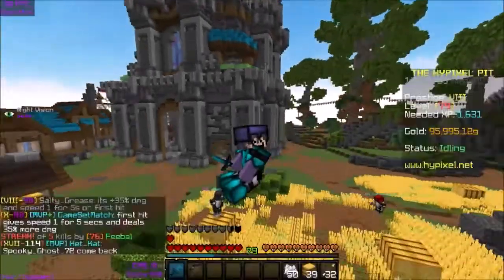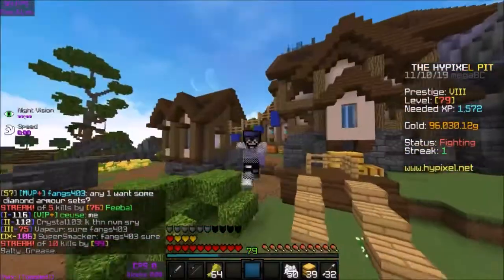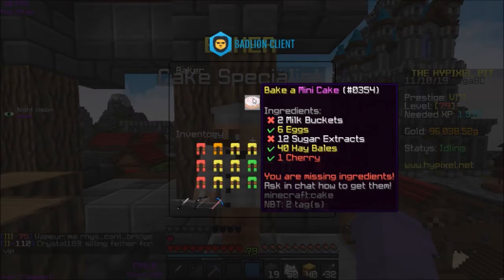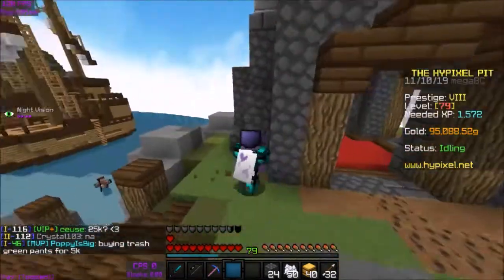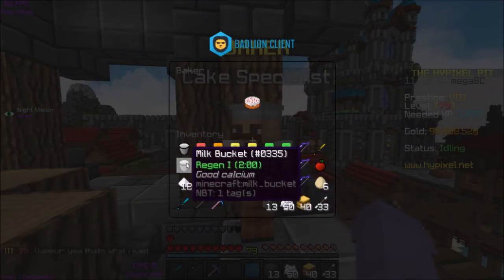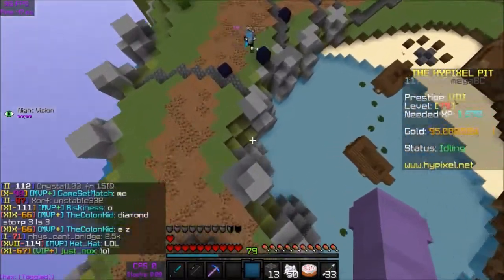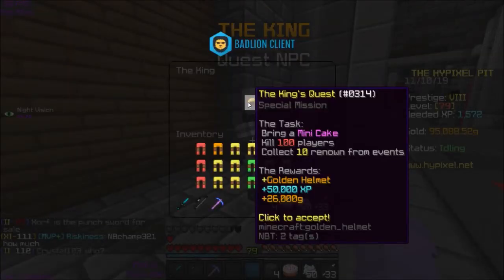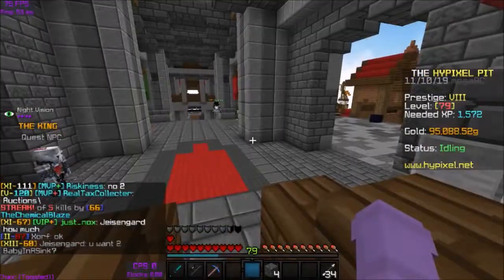how to bake a cake in the pit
with only a few impossibly rare items, plus 40 STACKS of wheat, you can get a nearly useless cake, and that's exactly what i did in today's video! hope you enjoy :]

texture pack: private

music: by guardin & kudasai, if you want song names just comment a time stamp and i'd be more than happy to give the name! i take no credit for any music featured in my videos